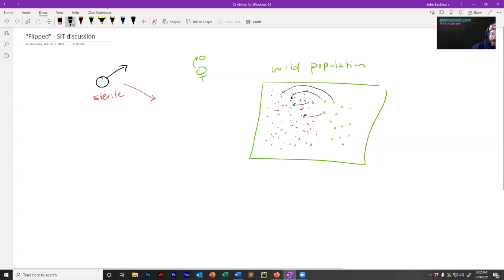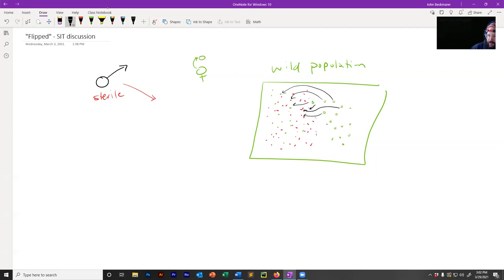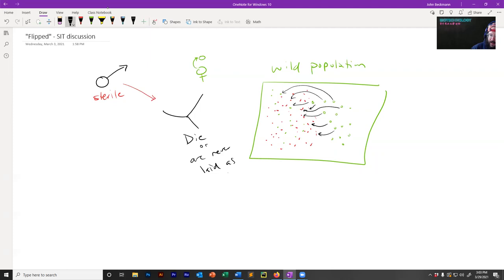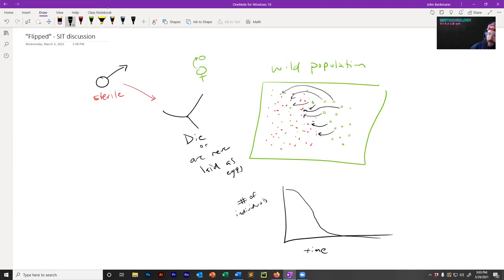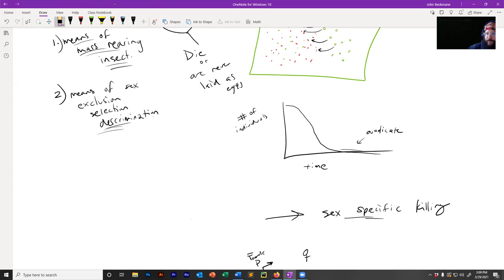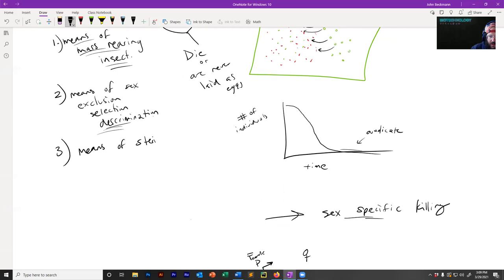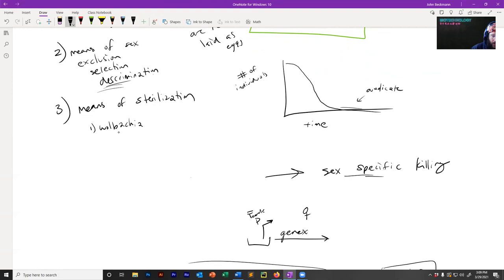"Flipped" Sterile Insect Technique (SIT)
an attempt to flip the lecture on SIT and IIT and Wolbachia.

BUY BECKMANN BOOKS:

38: Here were hanged 38 Sioux Indians Dec. 26, 1862